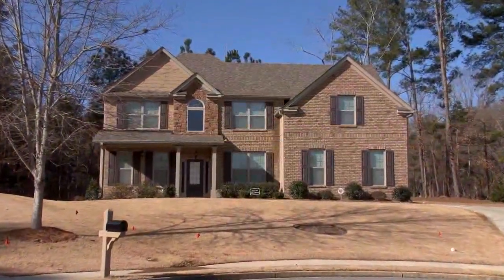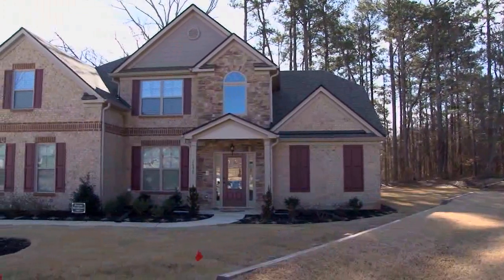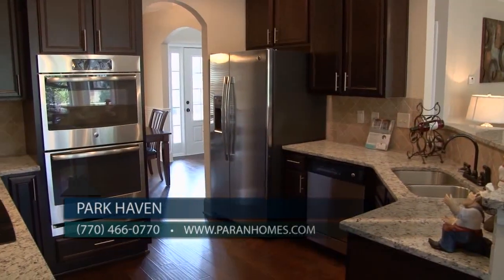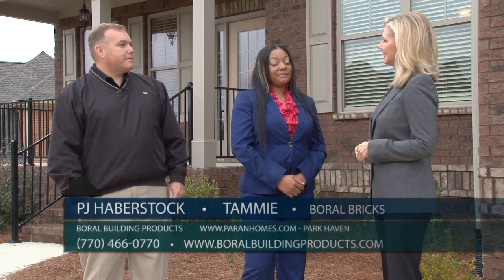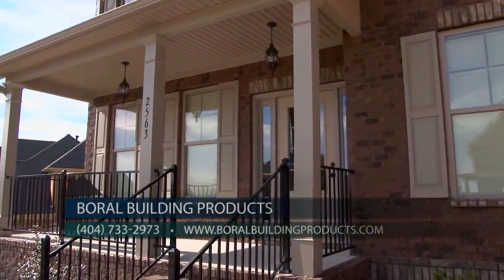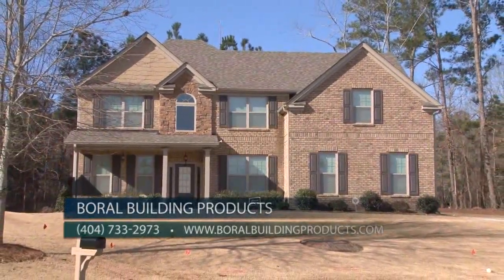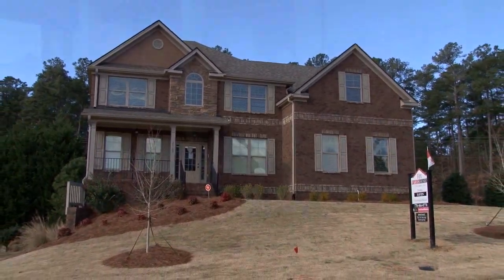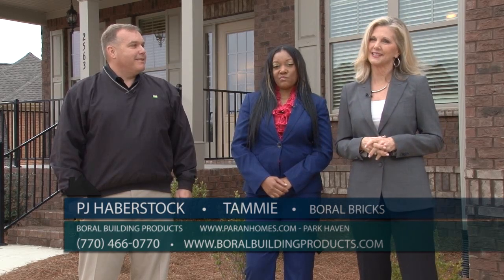Boral Building Products - Park Haven - Paran Homes